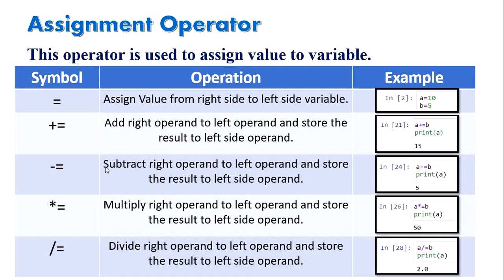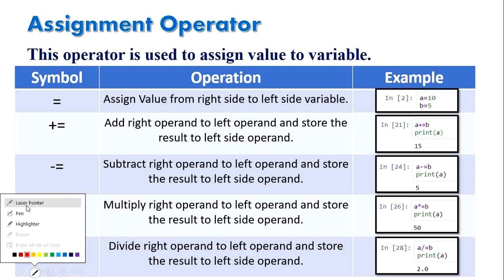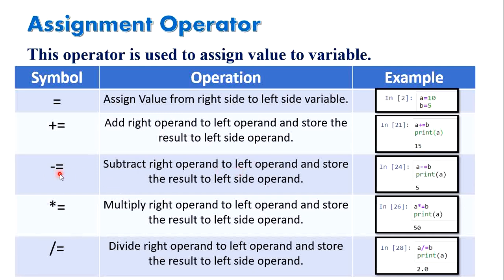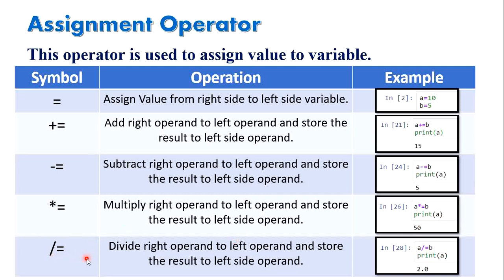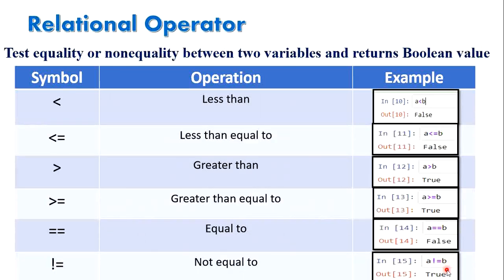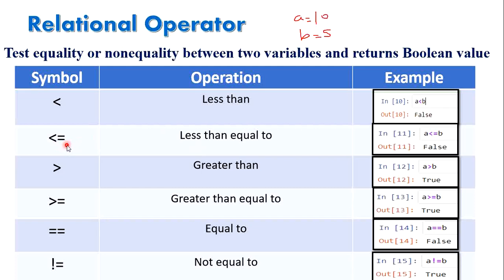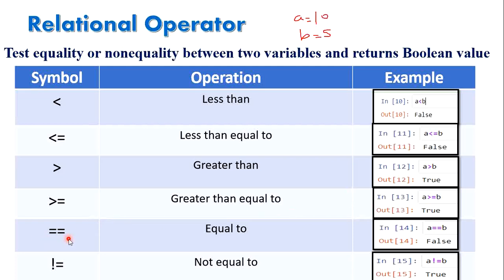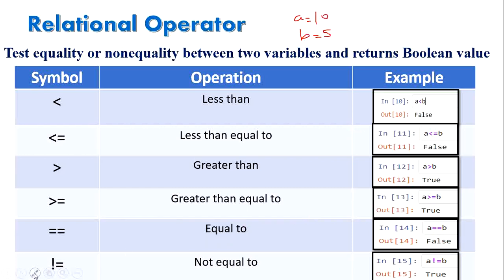Assignment & Relational Operator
In this video, learn about Assignment operator and Relational operator. In previous lecture we learn about Arithmentic operator